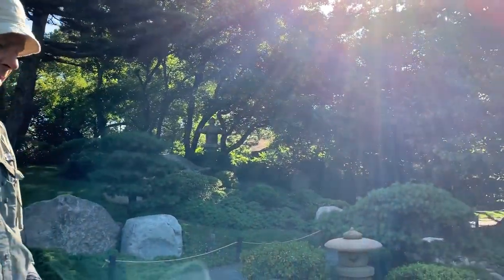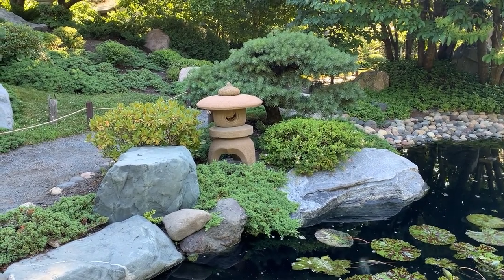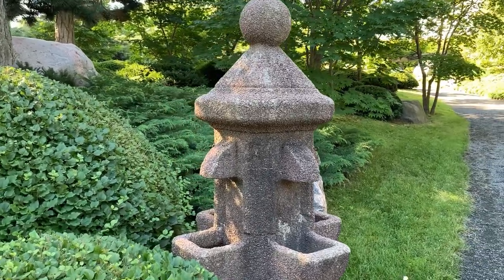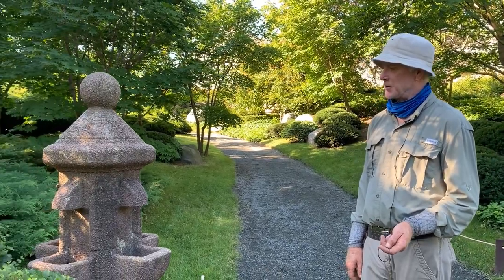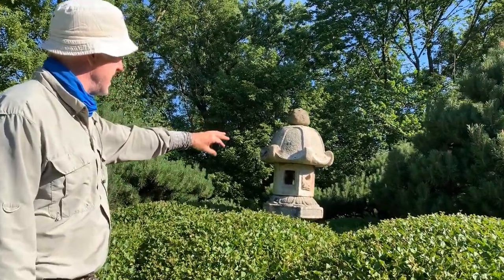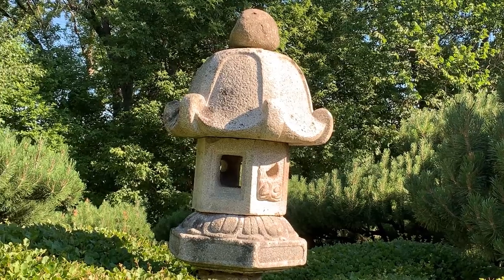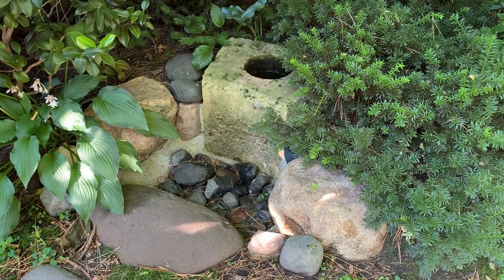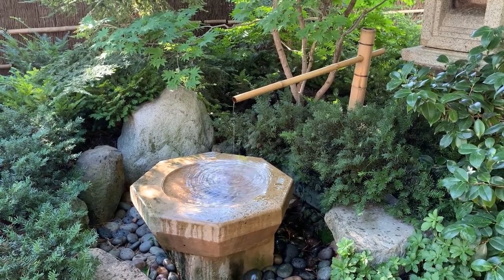Como Live: Japanese Garden Ornaments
Want to know more about the lanterns and other ornamental features of the Japanese Garden? Our Japanese Garden specialist and consultant gives you their stories.